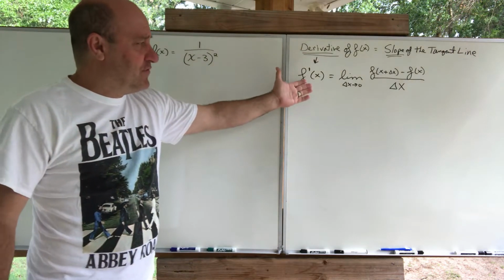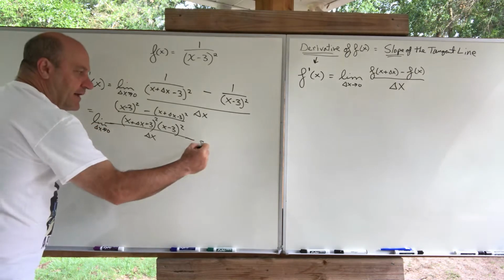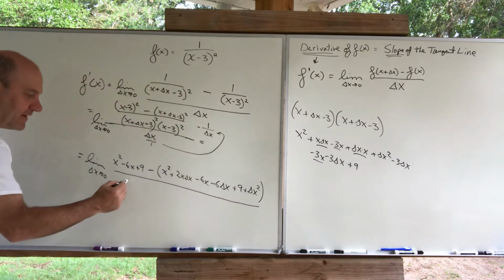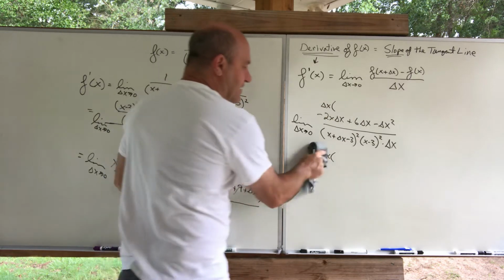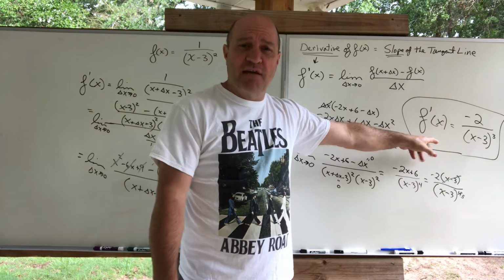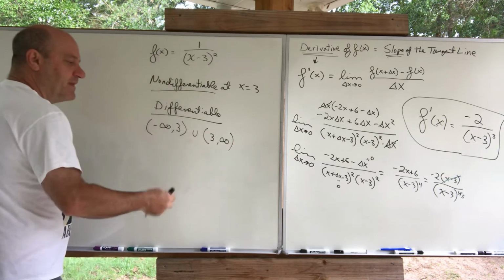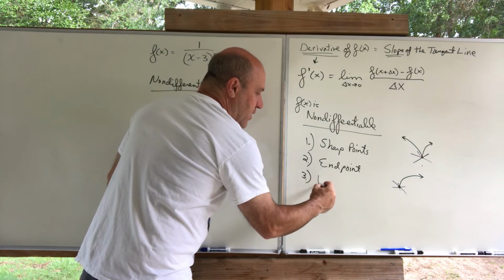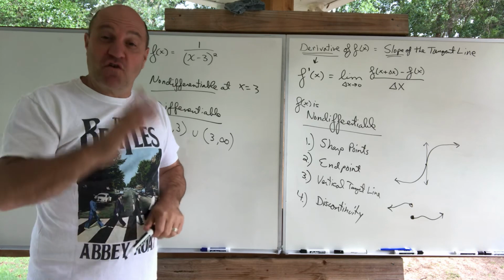Calculus 1, Ch 3.1, A derivative and Nondifferentiability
Nondifferentiability